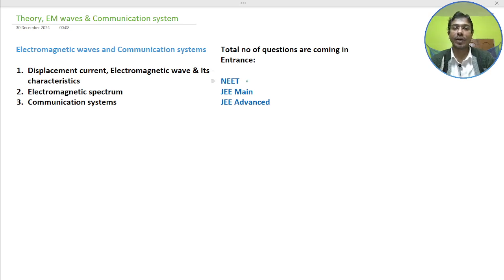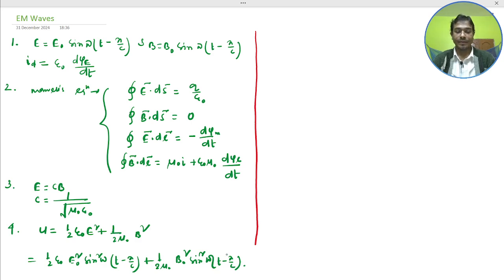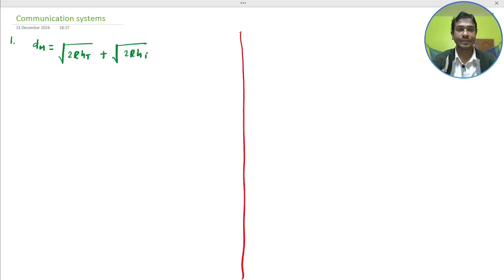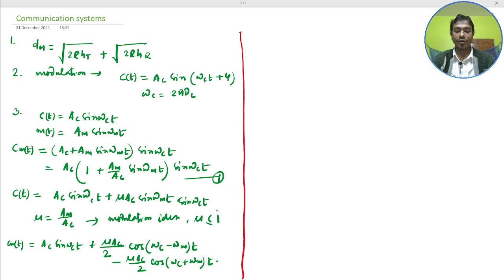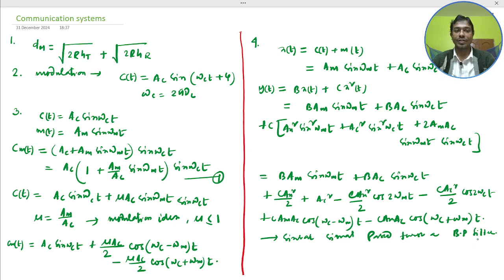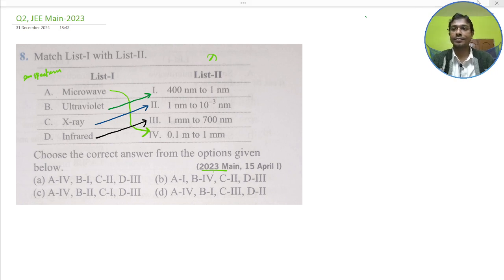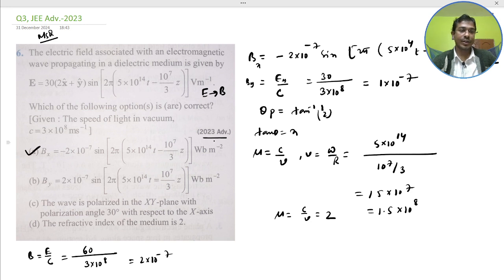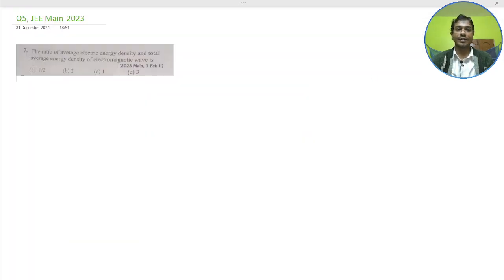Conquering Electromagnetic Waves & Communication: The Ultimate Guide for JEE & NEET Physics | Lec 17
Conquering Electromagnetic Waves & Communication: The Ultimate Guide for JEE & NEET Physics | Lec 17 | Schrödinger's cat

🔬 Understanding Electromagnetic Waves & Communication is crucial for acing JEE and NEET Physics. This comprehensive lecture series delves deep into the fundamental principles, applications, and problem-solving techniques related to electromagnetic waves and their role in modern communication systems.

🚀 Key Concepts Covered:
✅ Electromagnetic Waves: Nature, Properties, and Maxwell’s Equations
✅ Wave Propagation: Reflection, Refraction, Polarization, and Interference
✅ Spectrum Analysis: Radio Waves, Microwaves, Infrared, Visible Light, UV, X-rays, and Gamma Rays
✅ Communication System Basics: Analog & Digital Signals, Modulation & Demodulation
✅ Propagation of EM Waves: Ground, Sky, and Space Wave Communication
✅ Antenna & Transmission Mechanism: Role in Signal Transmission and Reception
✅ Real-World Applications: Fiber Optics, Satellites, Mobile Networks, and Wireless Communication

🔹 Detailed conceptual breakdown with real-life applications
🔹 Solving previous years' JEE & NEET questions for exam strategy
🔹 Shortcut techniques and tips for quick problem-solving
🔹 Exclusive insights into communication technology advancements

📢 Join this power-packed session and take your JEE & NEET Physics prep to the next level! 🚀🔥

Chapters:
00:00 Introduction of EM Waves & Communication
01:01 Electromagnetic Wave
06:40 Communication System
14:39 Previous Years' Questions from JEE & NEET
25:02 Home Task